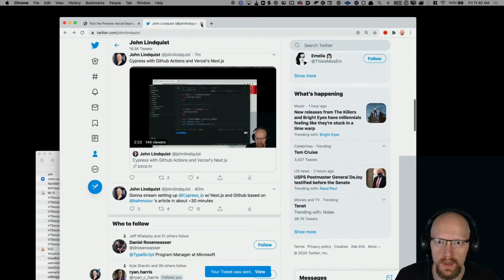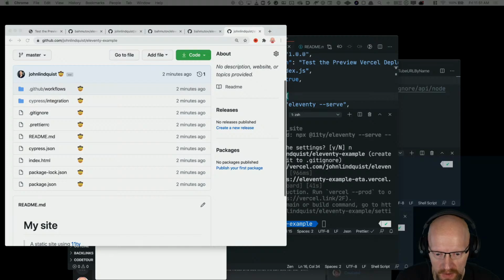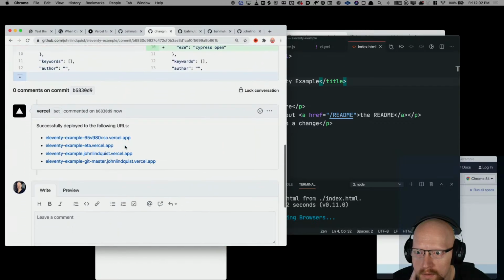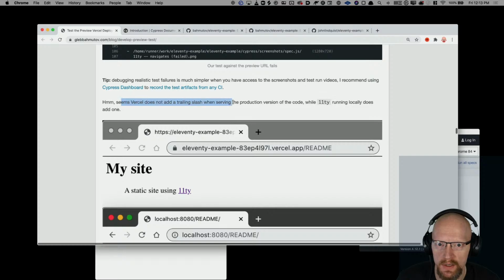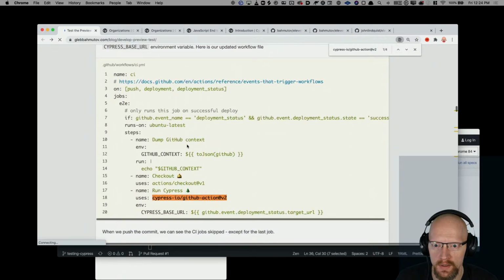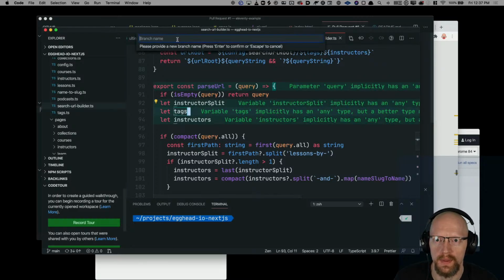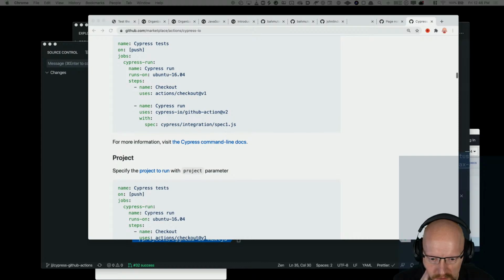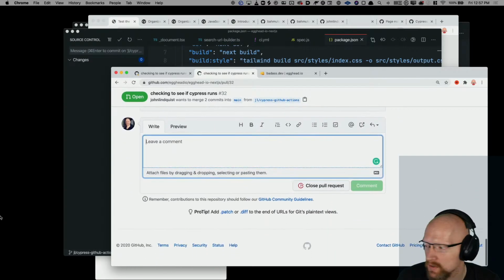Cypress with Github Actions and Vercel's Next.js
Walking through a tutorial to setup Cypress with Vercel so that we can use it on the next iteration of egghead.io